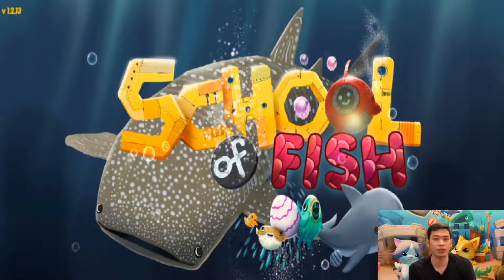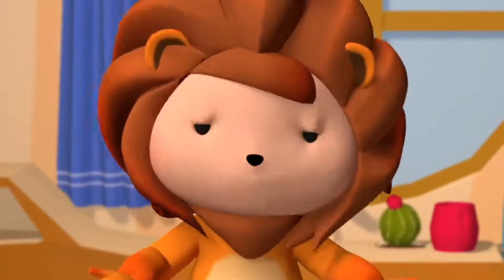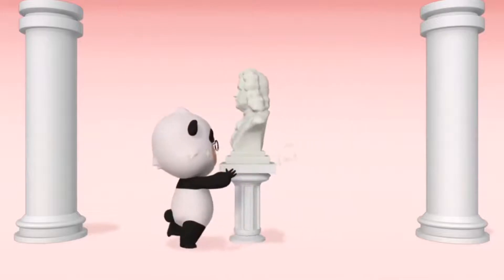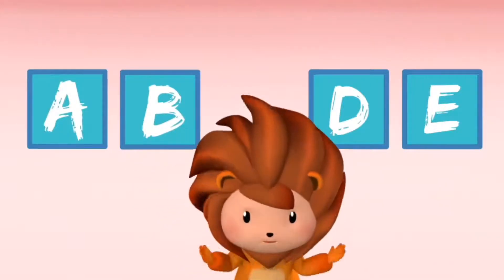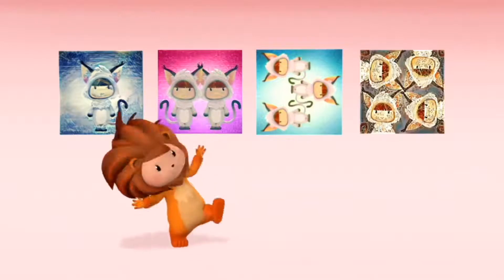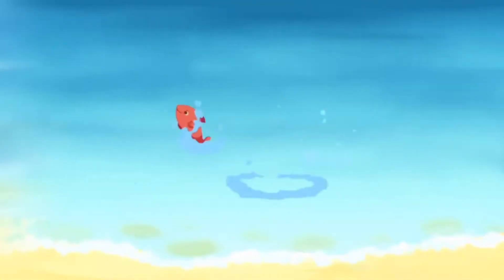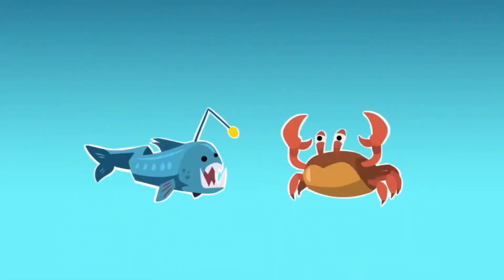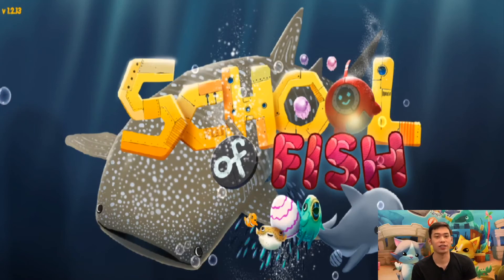JULES EPISODE 4 - TEACHING " PATTERN RECOGNITION" (LEARN COMPUTATIONAL THINKING)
Introducing teachers/parents to the concept of "Pattern Recogntion" and where to find the right video, storyline, gameplay and suggest an offline activity for teaching this CT skill

We are offering our program FREE for parents and preschools.  for sign-up and download!